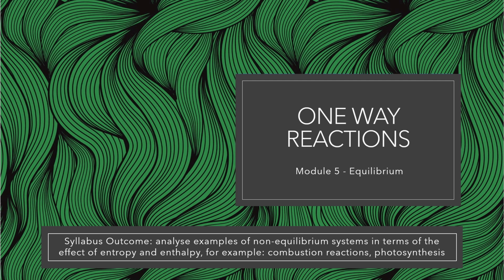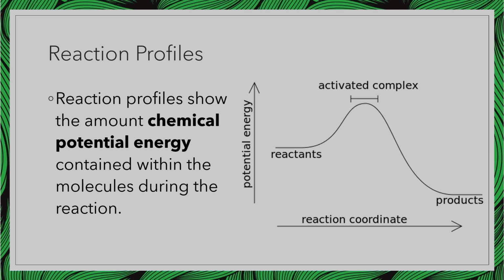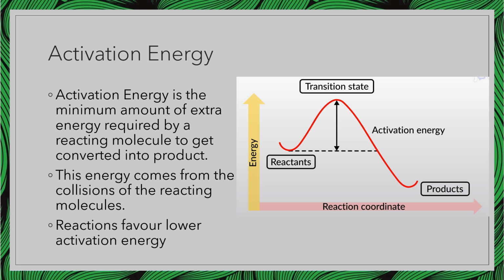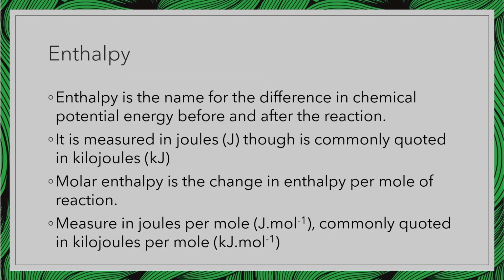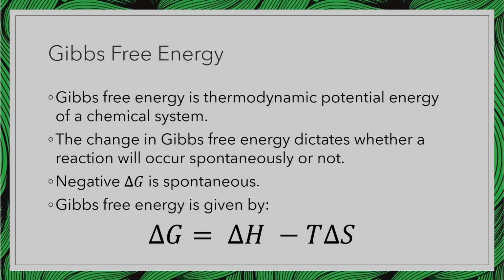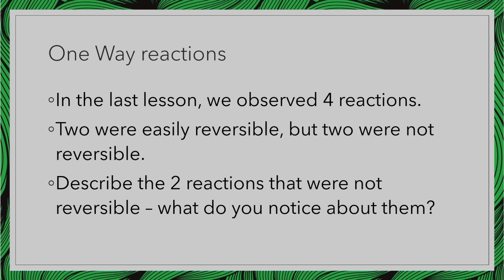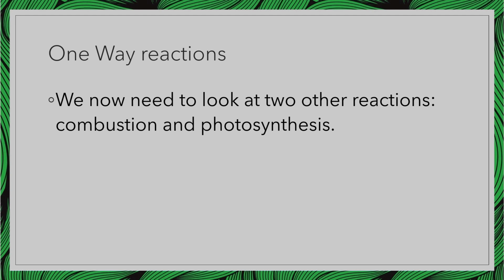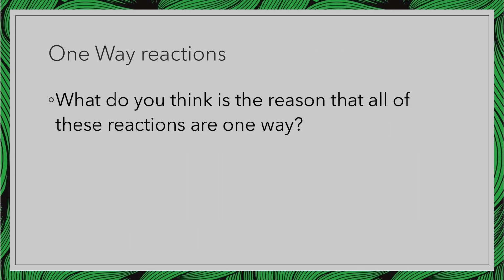Chemistry - Module 5 - Lesson 2 - One Way Reactions